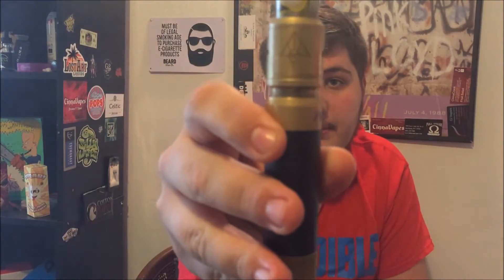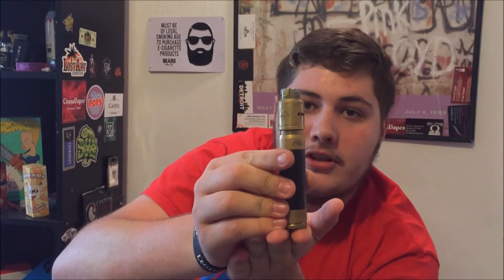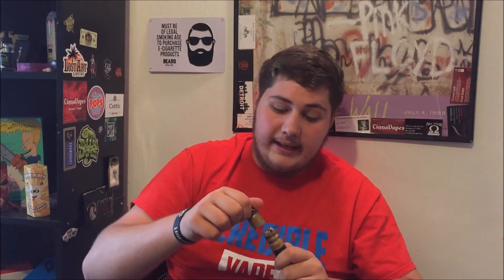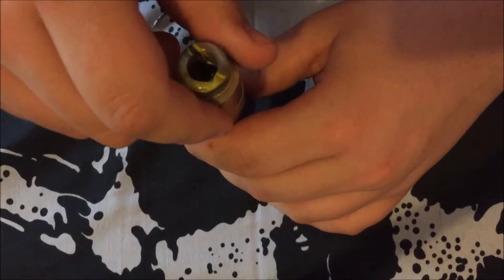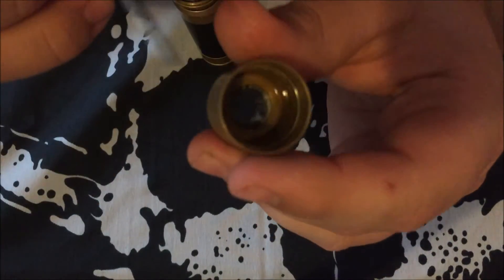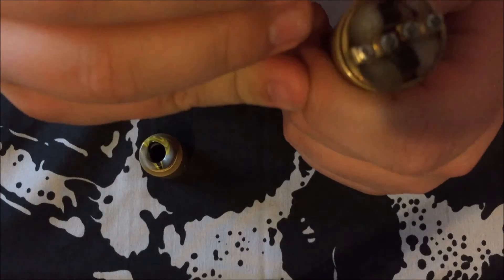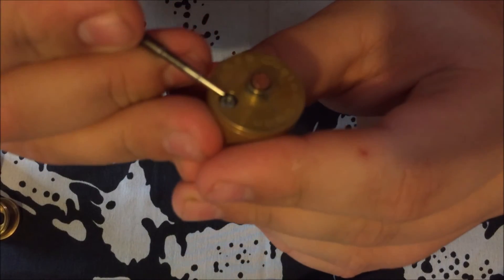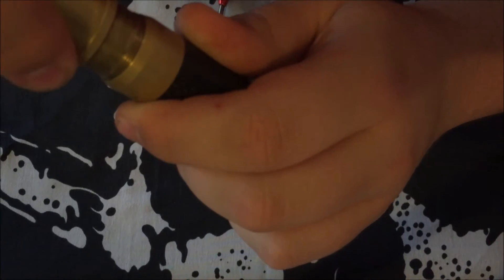Goon rda by 528 Customs